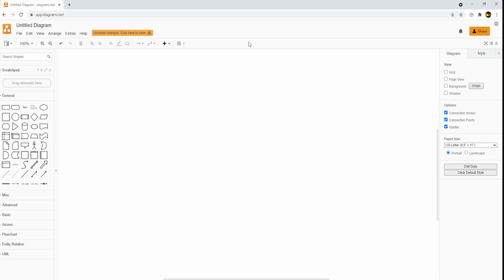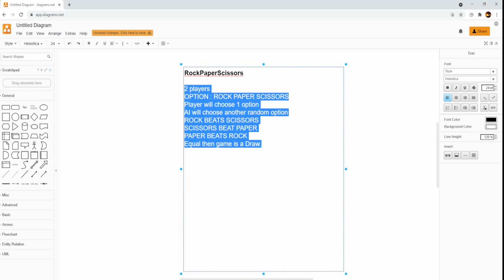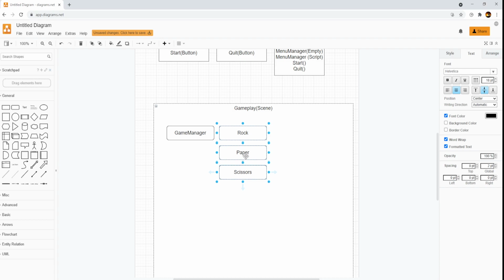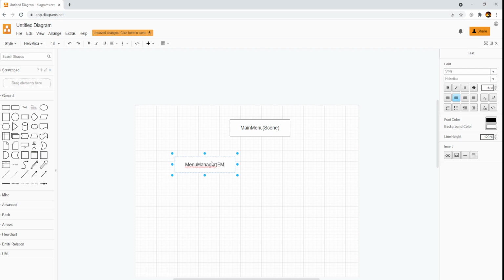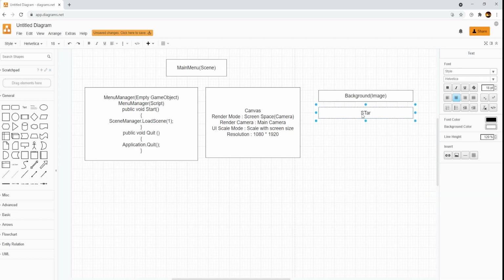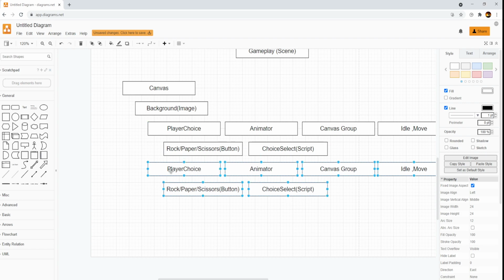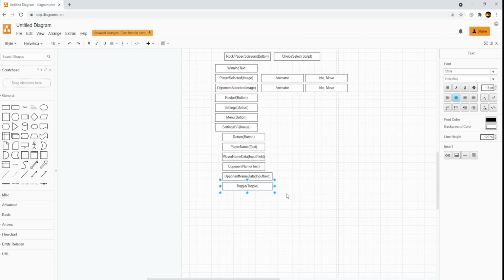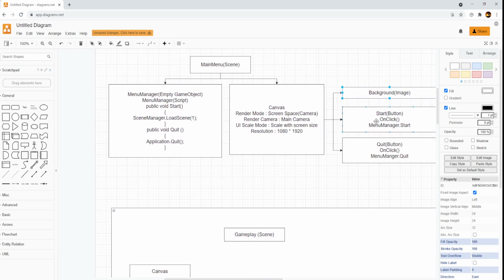Unity RockPaperScissors Tutorial #2 Design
Design of the Rock Paper Scissors game in draw.IO